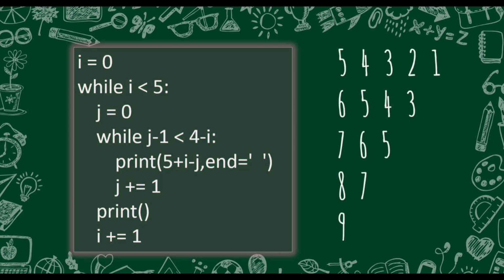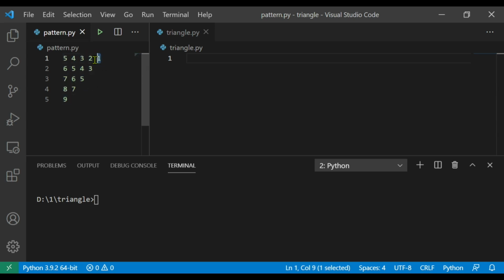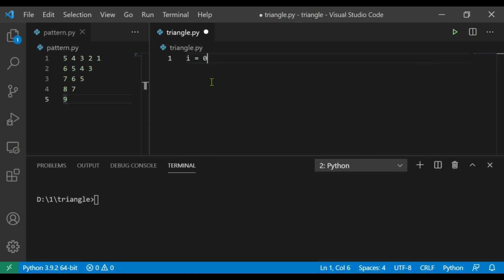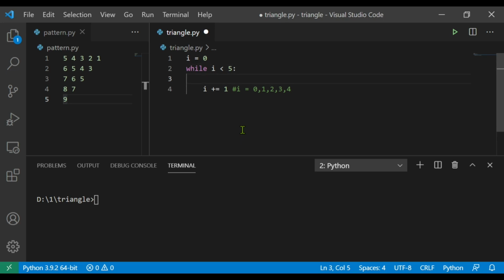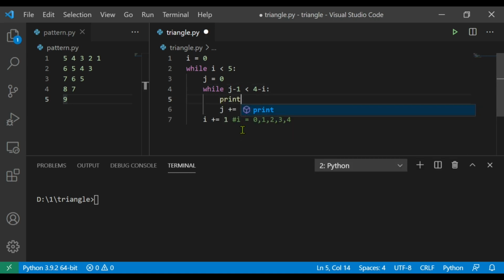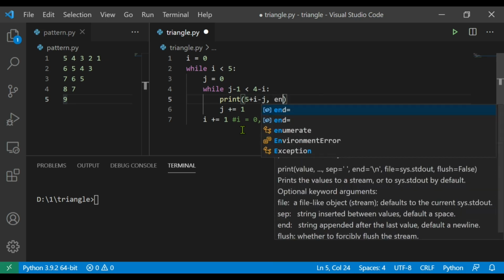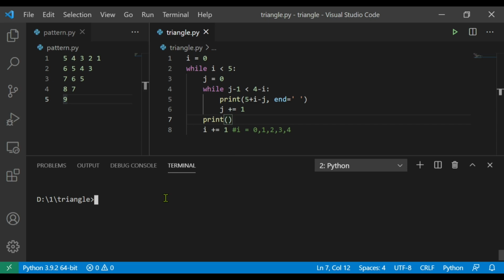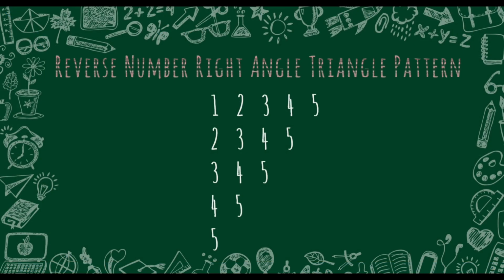55 Number Right Angle Triangle Pattern without any pre-defined method using while loop in Python